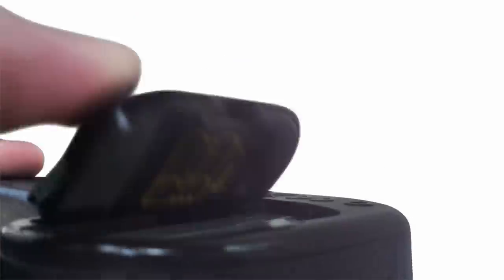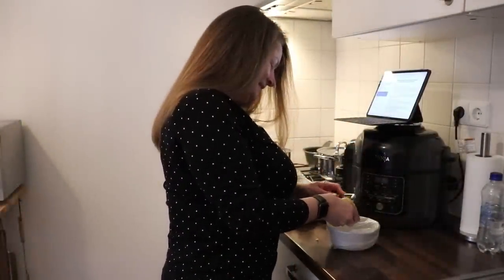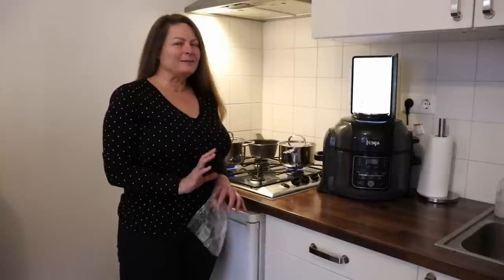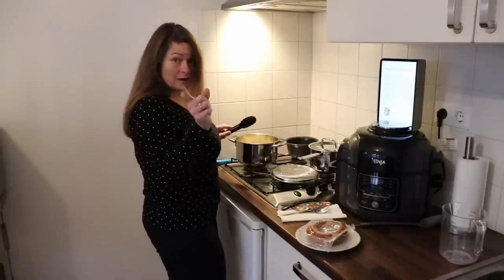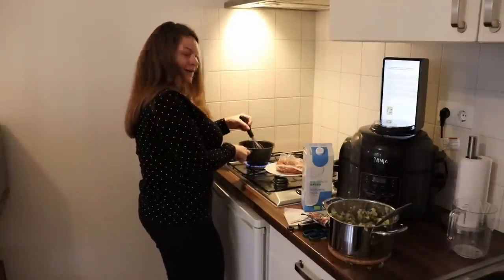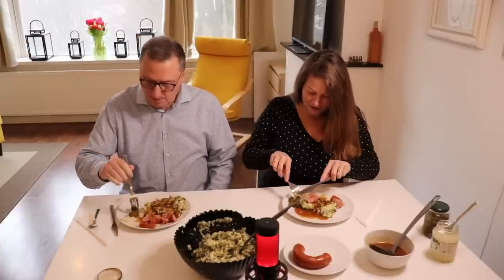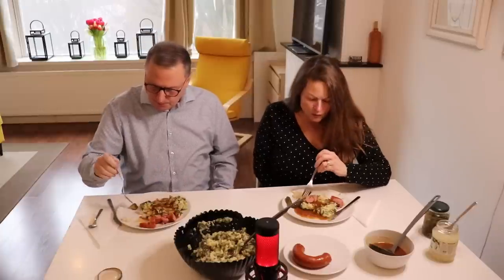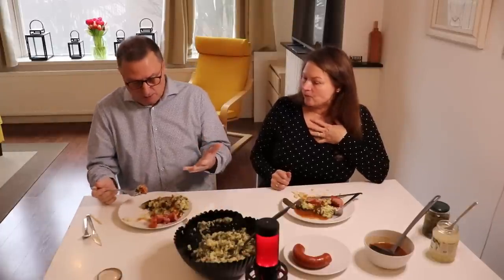Boerenkool Stamppot!?? I am not going to lie, this tastes like...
Boerenkool Stamppot!?? I am not going to lie, this tastes like we could eat it every day. Moving to the Netherlands from the US, we never thought cooking traditional Dutch food would be on our list of things to do! But if you want to fit into the Dutch culture, you need to learn how to cook and eat like a dutchie! SO, there is hope for these two expats to fit into the Dutch life as well as the Dutch culture!!